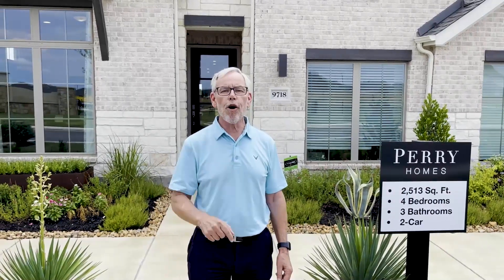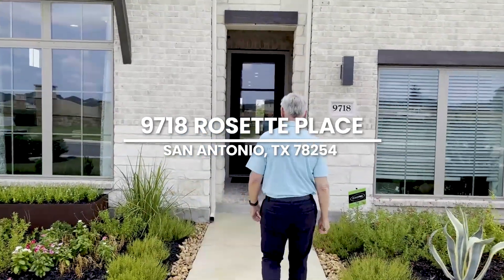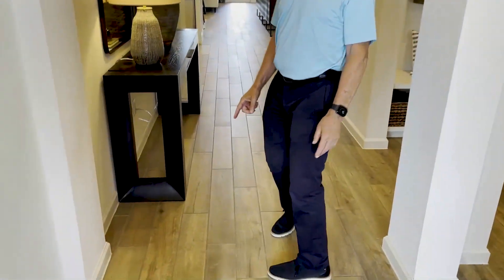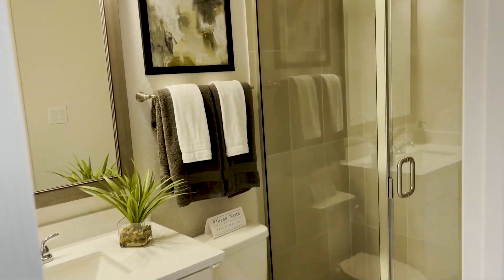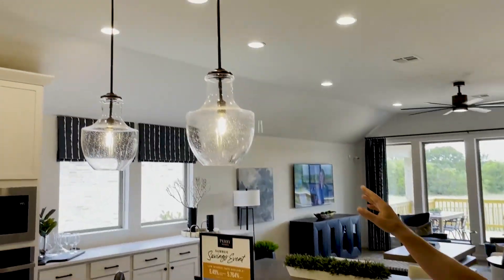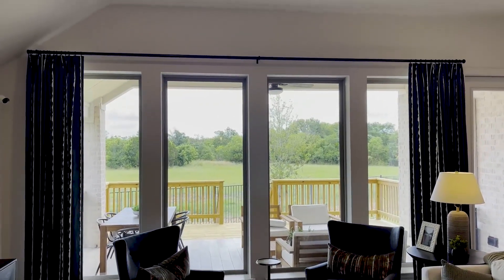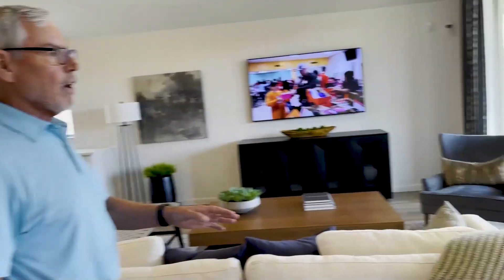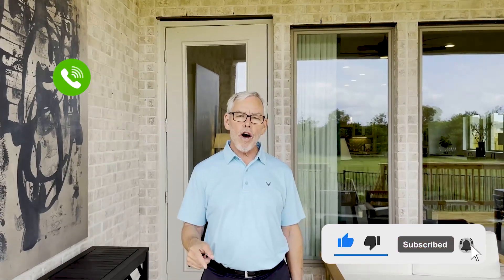Perry Homes 50' Model Home Tour REVEALED!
Explore the stunning Perry Homes 50' model in this detailed tour! Uncover the hidden features that make this floor plan a perfect fit for your dream home. From spacious living areas to luxurious finishes, we'll walk you through every detail of this beautifully designed home. Is this the best floor plan for you? Find out why homeowners love the Perry Homes 50' model. Whether you're planning to build or just dreaming, this tour will inspire you.

"perry homes 50' model your dream home awaits"

Key Features:

Home office with French doors set at the entry, featuring a 12-foot ceiling.
Extended entry leads to an open kitchen, dining area, and family room.
The kitchen boasts a corner walk-in pantry, generous counter space, and an island with built-in seating space.
The dining area seamlessly flows into the family room, which features a wall of windows.
The primary suite includes a double-door entry to the primary bath, dual vanities, a garden tub, a separate glass-enclosed shower, and two large walk-in closets.
A guest suite with a private bath adds to this spacious one-story home.
Enjoy the extended covered backyard patio and a 5-zone sprinkler system.
Mudroom conveniently located off the two-car garage.
"is this the best floor plan for you?"

"perry homes 50' model home"